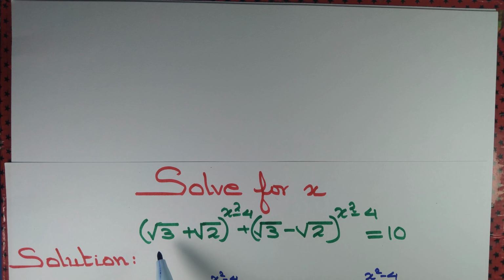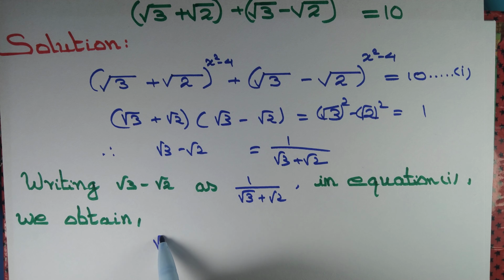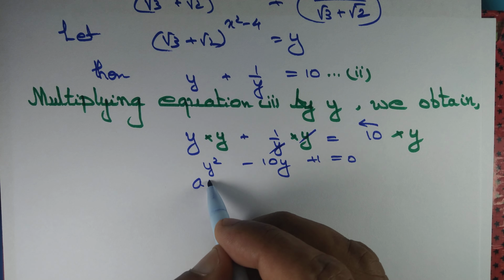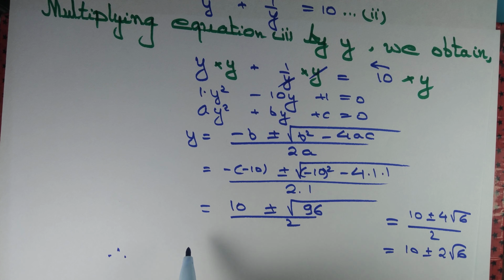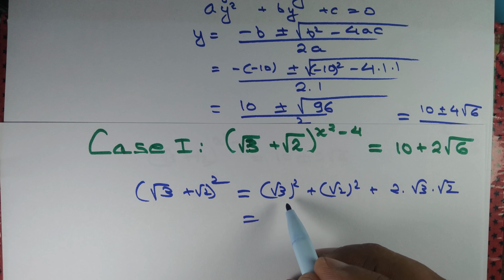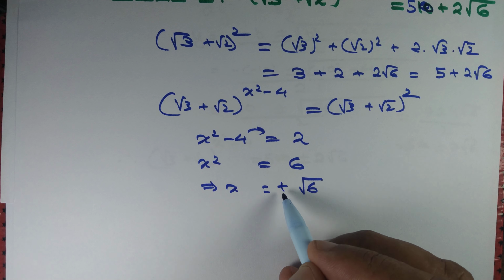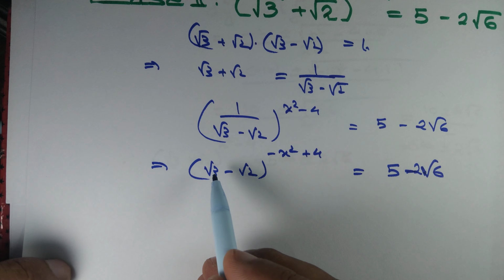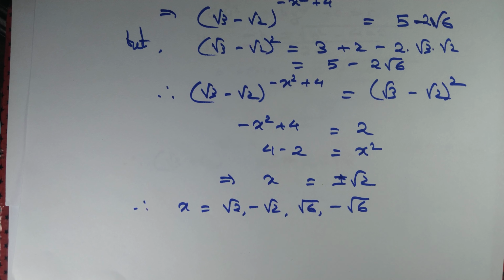Solve the equation(√3+√2)^(x^2-4 )+(√3-√2)^(x^2-4 )=10 I Math OlympiadI I IIT JEE I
We solve the equation(√3+√2)^(x^2-4 )+(√3-√2)^(x^2-4 )=10.